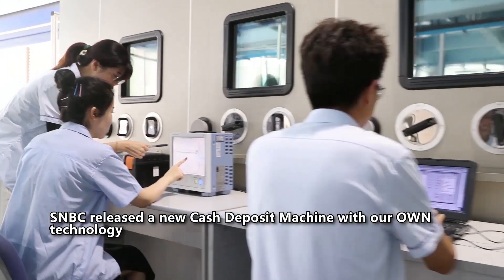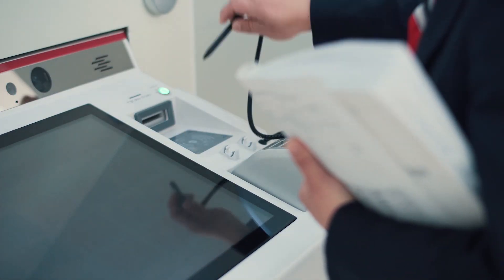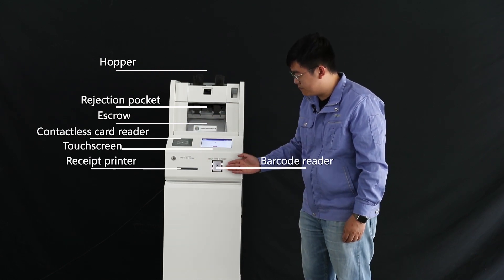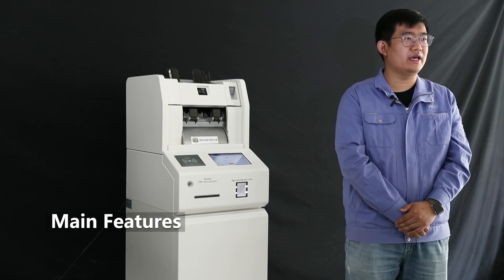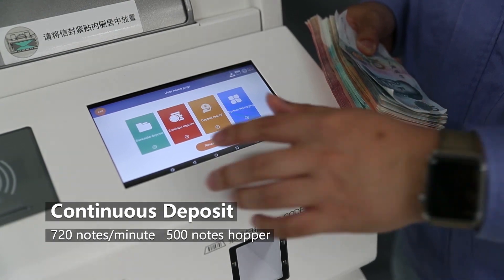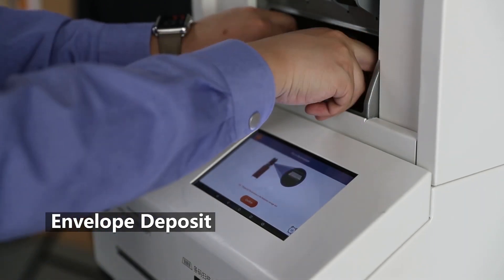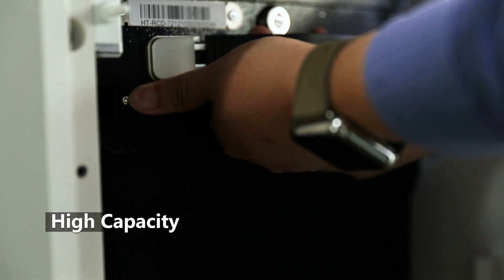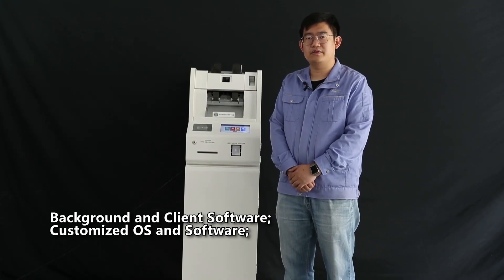SNBC® NEW Cash Deposit Machine with high-speed sorting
Based on SNBC own cash deposit module, safe and printer, SNBC has released NEW Cash Deposit Machine, it adopts advanced SNBC technology to provide customers with high-speed sorting, secure authentication and storage for banknotes deposits